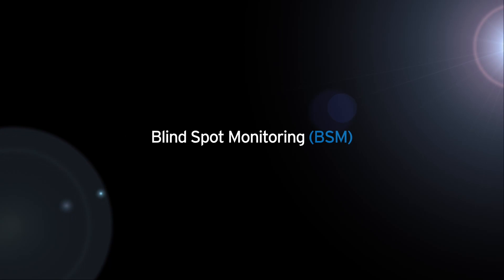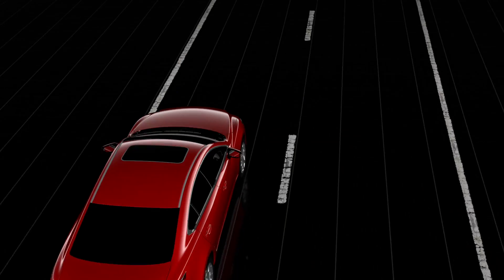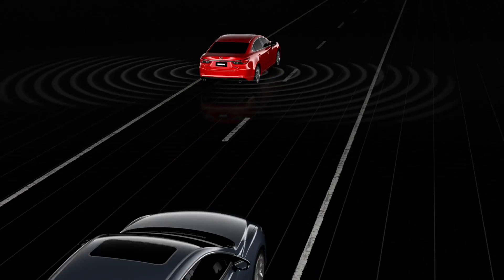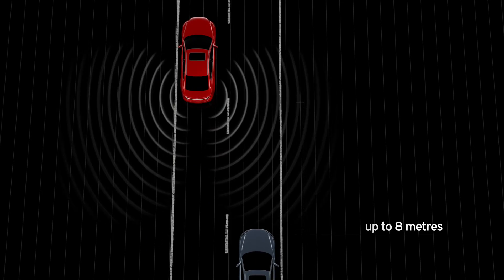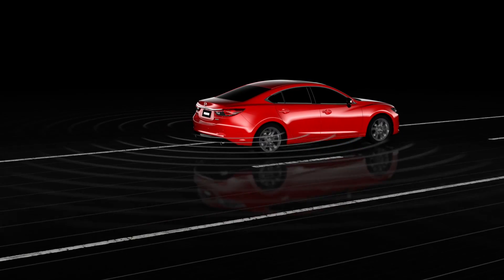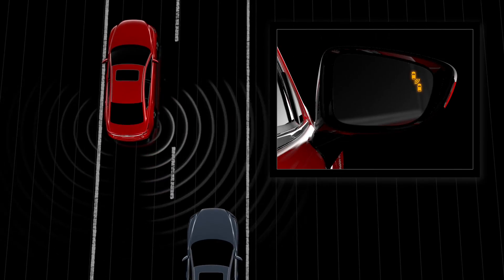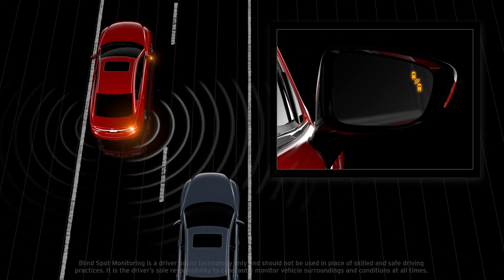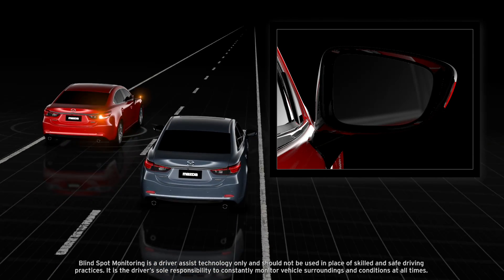Mazda Blind Spot Monitoring (BSM) - i-ACTIVSENSE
Mazda Blind Spot Monitoring (BSM) system is designed to assist the driver by monitoring the rear blind spots on both sides of the vehicle, in certain situations, such as when changing lanes on roads and freeways.